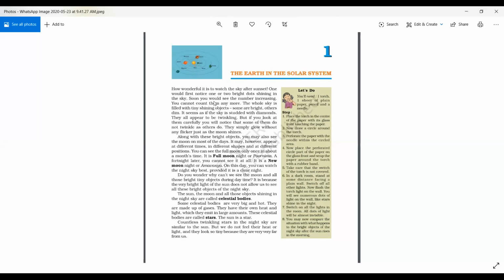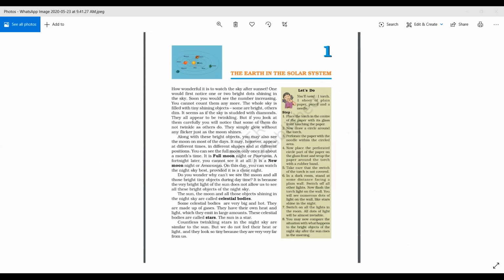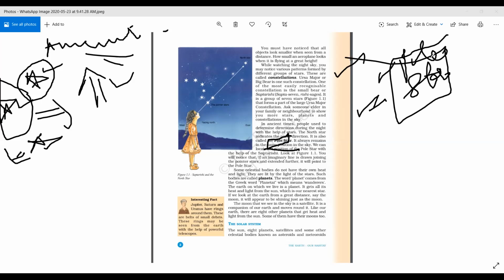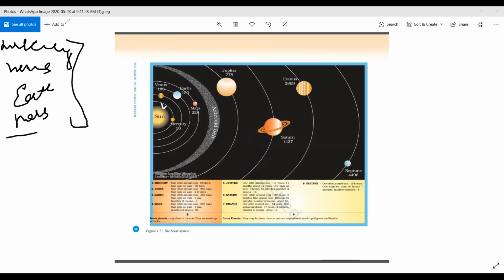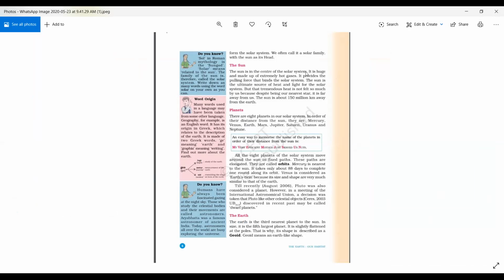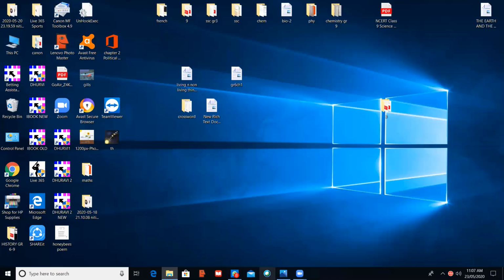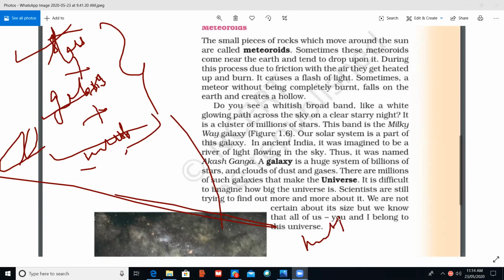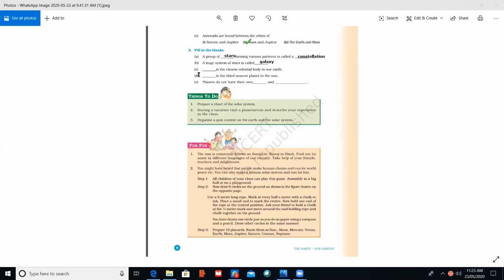GRADE 6 CHAPTER 1 GEOGRAPHY, EARTH IN THE SOLAR SYSTEM